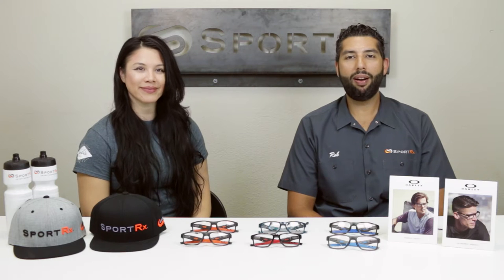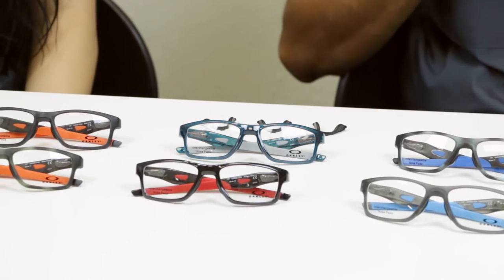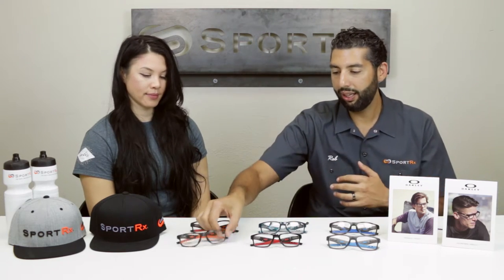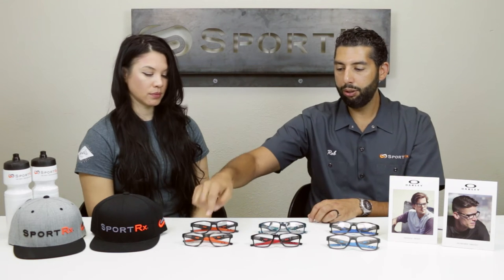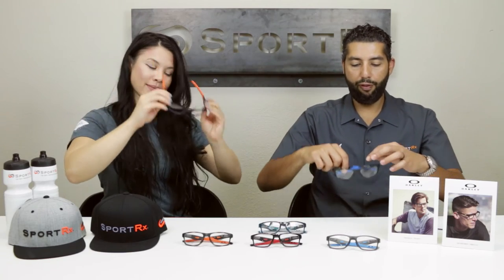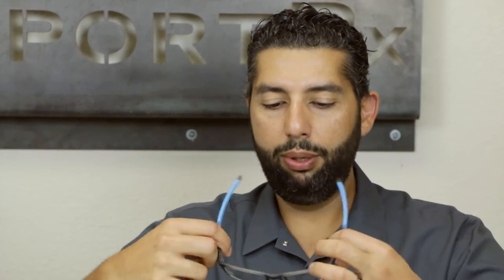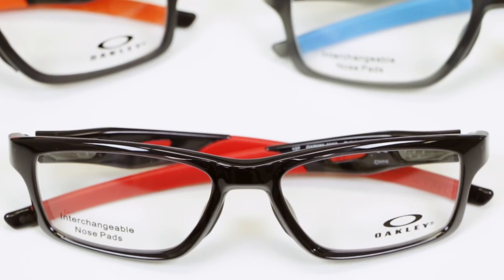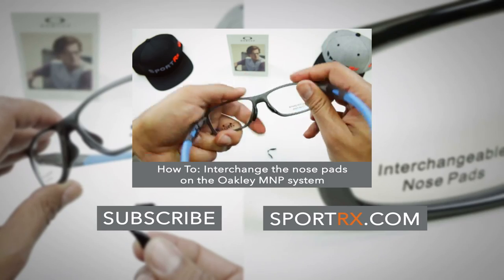Oakley MNP Modular Nose Pad System | SportRx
Oakley's new fall 2016 collection brings us four new frames featuring the MNP (Modular Nose Pad) system, also known as TruBridge Technology. TruBridge technology is the newest revolution in Oakley prescription eyewear, making it possible for different face shapes to get an optimized fit for every frame.

Rob and Stephanie from SportRx demonstrate how the MNP system works and gives you a perfect fit for a frame that otherwise might not fit you. In this video we use the Oakley Crosslink MNP as an example, the other frames featuring the MNP system are Oakley Chamfer MNP, Oakley Marshal MNP & Oakley Cloverleaf MNP.